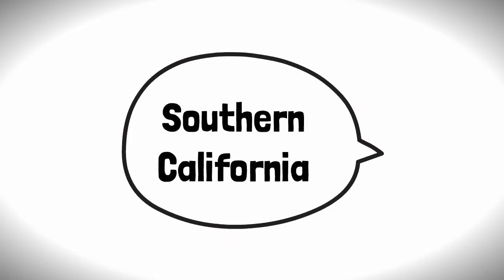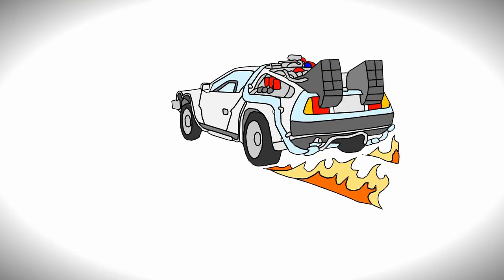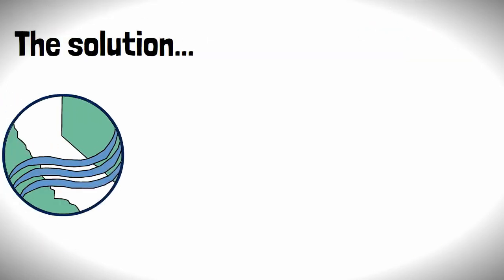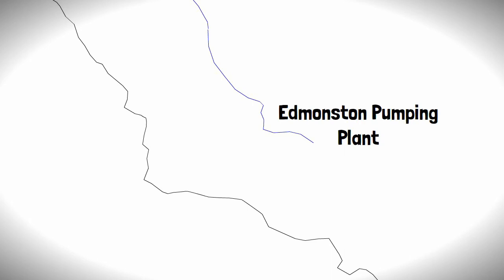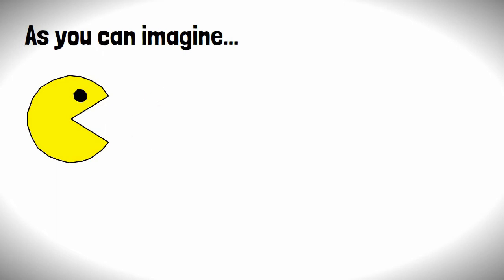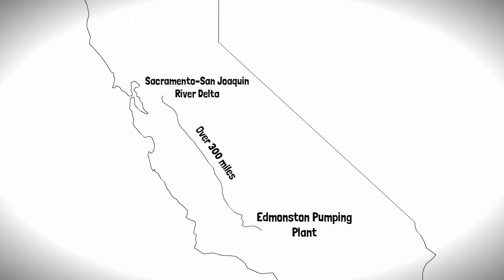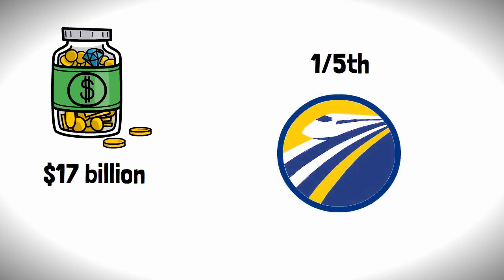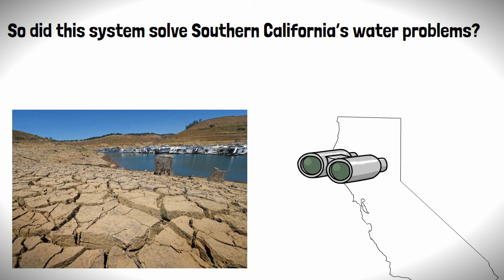The Story of California's $17 BILLION Water Miracle Worker!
The short history of The California Aqueduct! A story with some incredible engineering solutions, a world record and some a challenging future ahead!